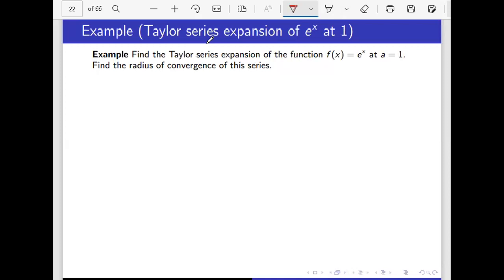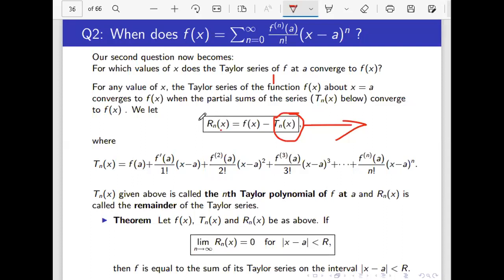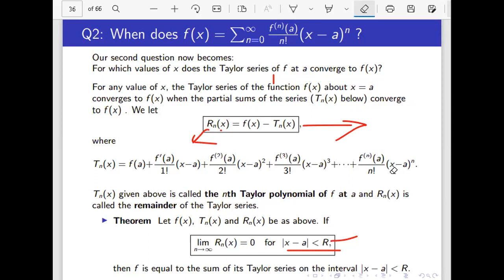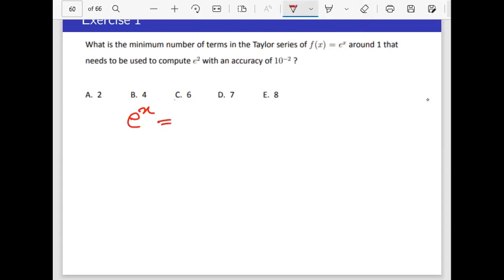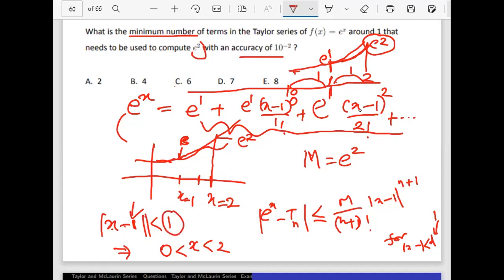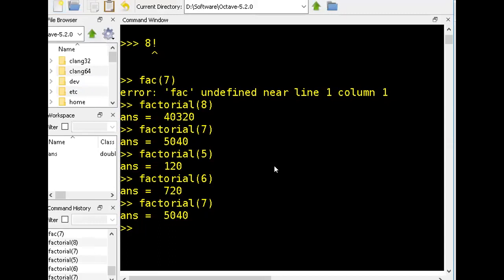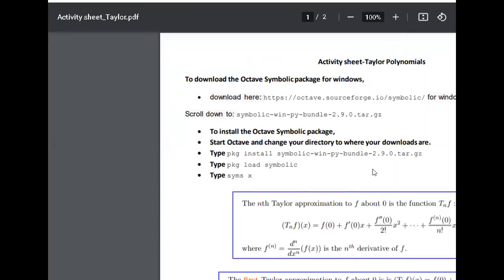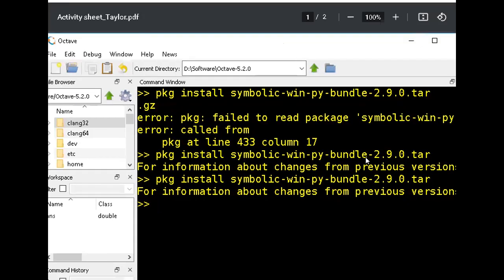AM Lecture 2